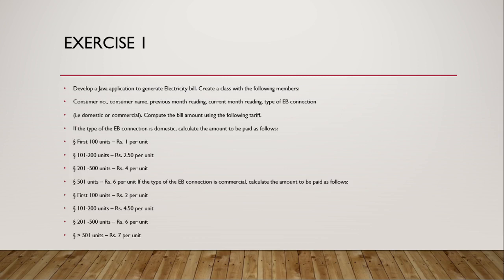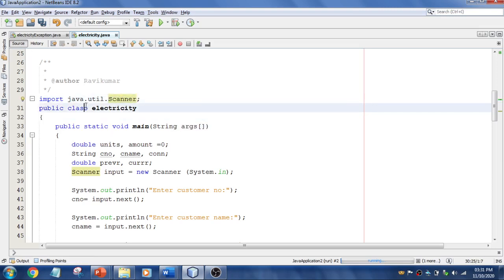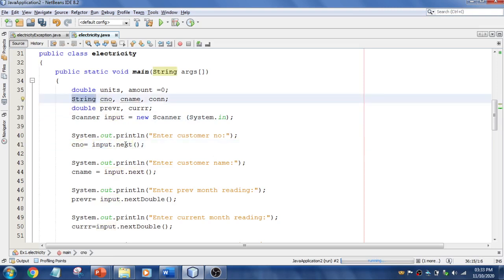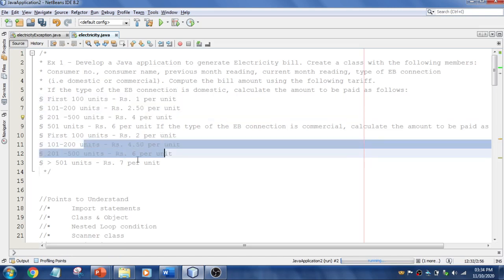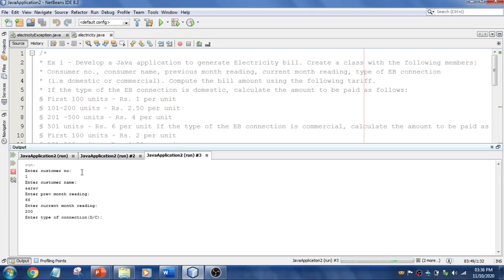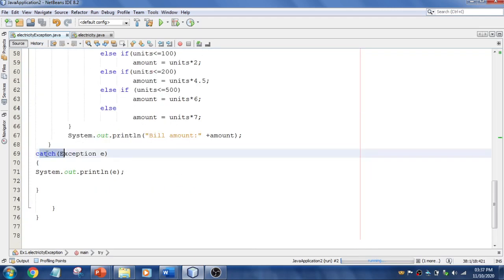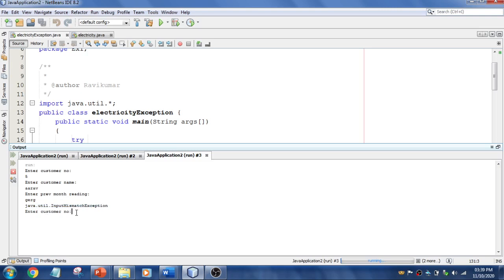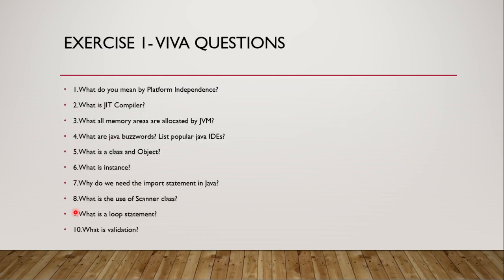#03 (Java Lab Ex 01) Electricity Bill Program using Netbeans IDE | CS8383 | RK KEYNOTES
In this program, I have explained a java program for electricity bill program using NetBeans IDE.